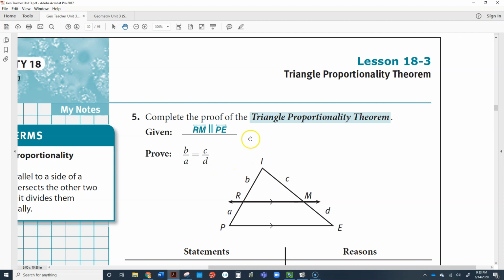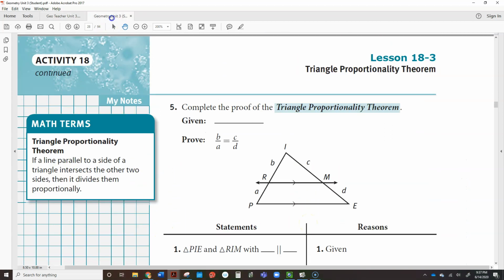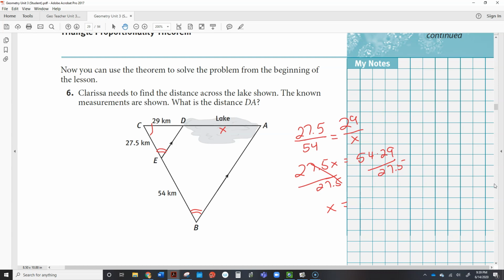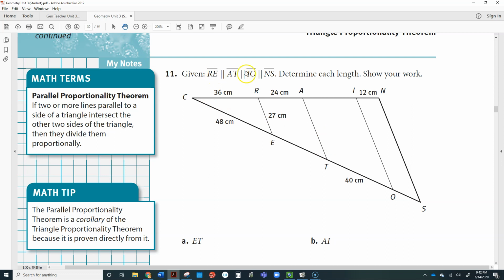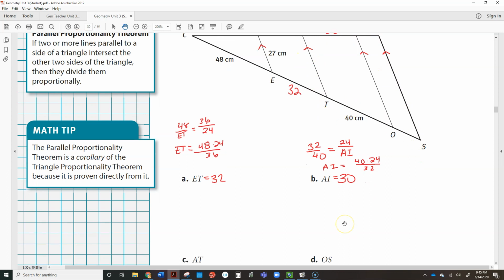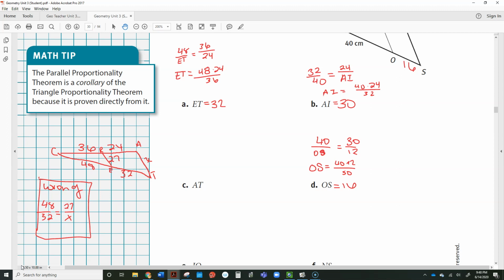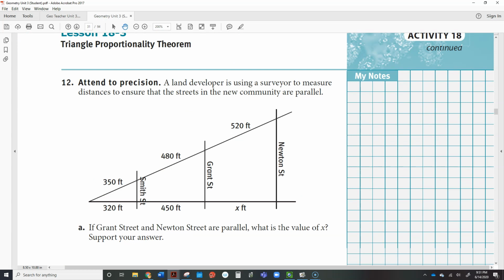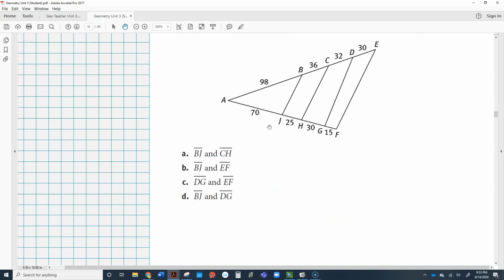Act 18-3 Part 2